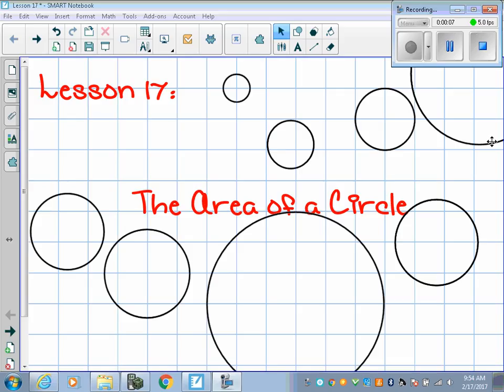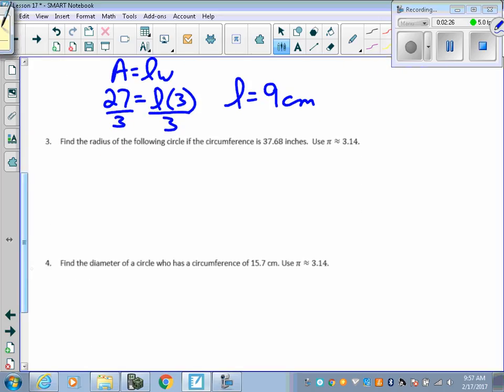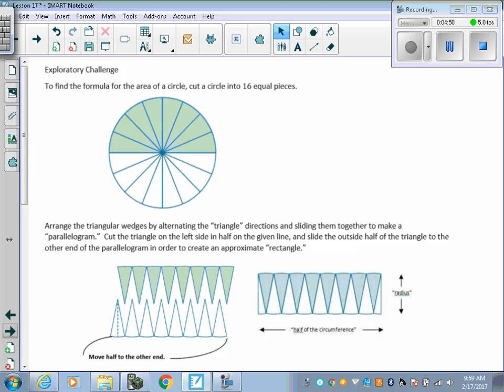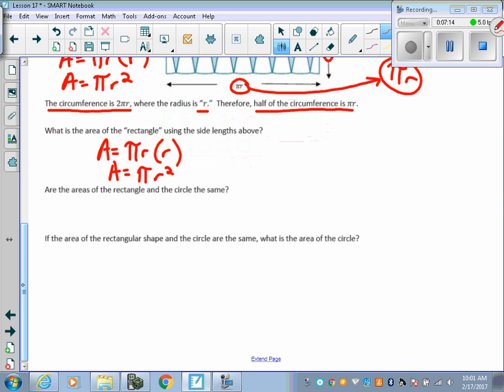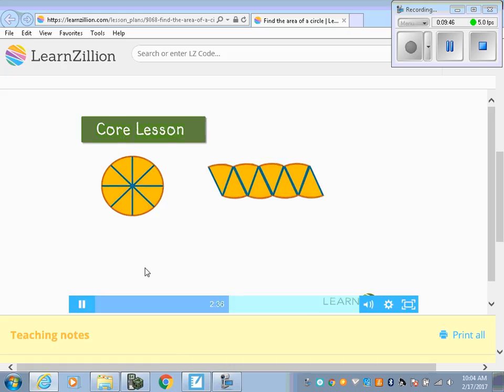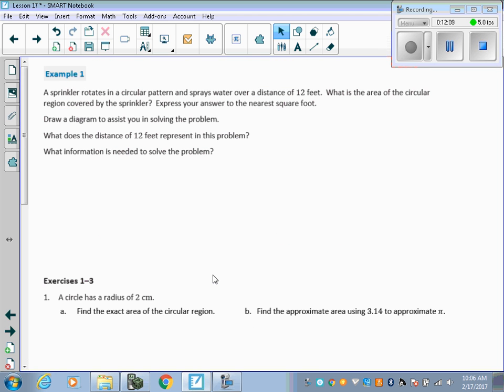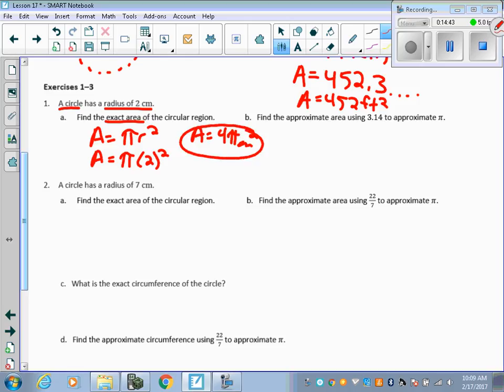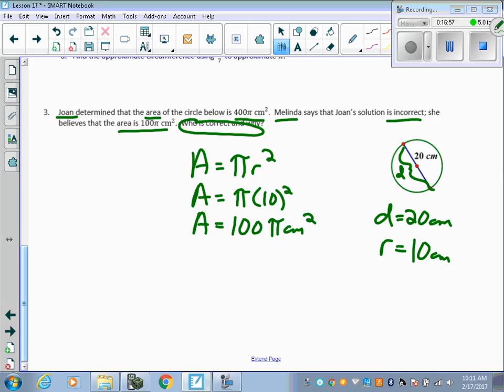Lesson 17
Description